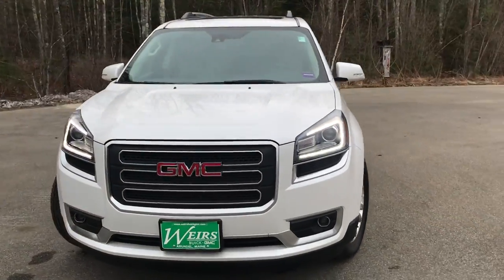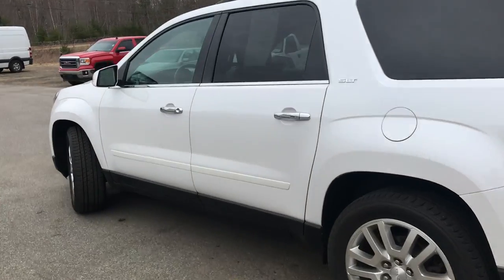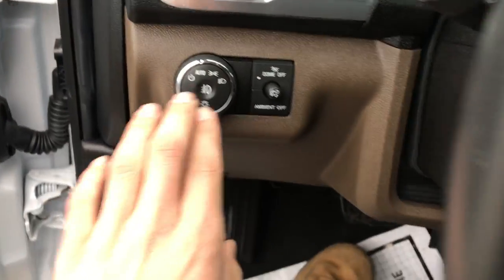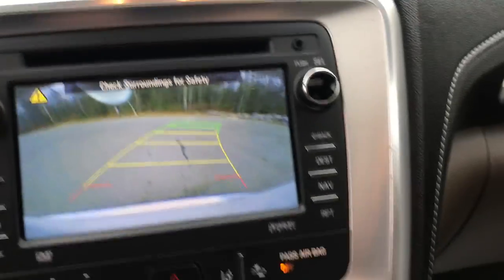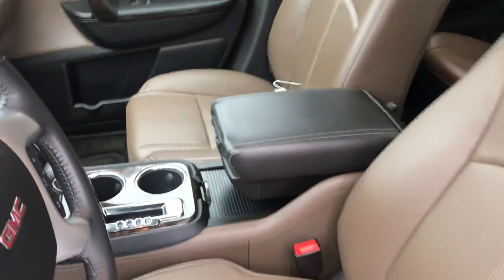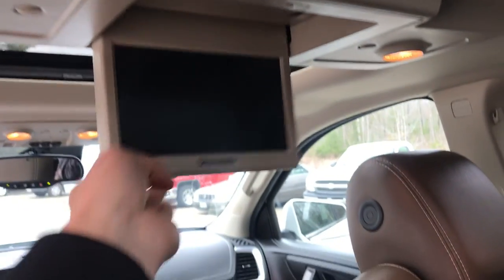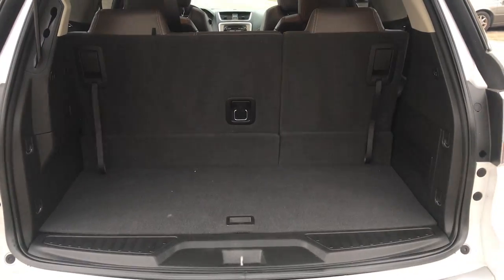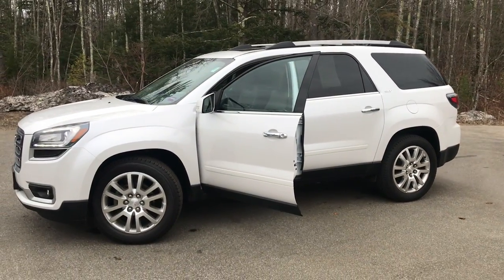2016 GMC ACADIA SLT AWD, PT19046.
2016 GMC Acadia SLT AWD, 35K Miles. CLEAN CARFAX/NO ACCIDENTS REPORTED, ONE OWNER, SERVICE RECORDS AVAILABLE, ALL WHEEL DRIVE, DEALER SERVICED, Acadia SLT-1, 4D Sport Utility, 3.6L V6 SIDI, 6-Speed Automatic, AWD, White Frost Tricoat, Dark Cashmere w/Perforated Leather-Appointed Seat Trim, 20 x 7.5 Aluminum Wheels, 2-Position Memory For Driver's Seat Adjuster, 7-Passenger Seating (2-2-3 Seating Configuration), 8-Way Power Driver Seat w/Memory, Bose Advanced 10-Speaker Audio System, Dual SkyScape 2-Panel Power Sunroof, Exterior Parking Camera Rear, Forward Collision Alert & Lane Departure Warning, Fully automatic headlights, Heated Driver & Front Passenger Seats, Heated Power-Adjustable Outside Mirrors, Heavy-Duty Cooling System, NavTraffic, Open Road Package, Power Liftgate, Power Windows w/Driver Express-Up & -Down, Premium Edition Package, Radio: Color Touch Navigation w/IntelliLink, Rear Parking Sensors, Rear Seat Entertainment System, Side Blind Zone Alert & Rear Cross Traffic Alert, Trailer Hitch, Trailering Equipment. 2016 GMC Acadia SLT-1 AWD 3.6L V6 SIDI 6-Speed Automatic CARFAX One-Owner. Clean CARFAX. Certified. GMC Certified Pre-Owned Details:* Roadside Assistance* Warranty Deductible: $0* Vehicle History* Limited Warranty: 12 Month/12,000 Mile (whichever comes first) from certified purchase date* 172 Point Inspection* Transferable Warranty* 24 months/24,000 miles (whichever comes first) CPO Scheduled Maintenance Plan and 3 days/150 miles (whichever comes first) Vehicle Exchange Program* Powertrain Limited Warranty: 72 Month/100,000 Mile (whichever comes first) from original in-service dateWhite Frost Tricoat Odometer is 4262 miles below market average!Weirs Buick GMC has been serving Arundel, Kennebunk, Kennebunkport and all of Maine for over 50 years. Our dedicated staff is here to ensure whether you are looking to buy, sell, or lease a Buick or GMC in Maine that we make it the best experience possible. Whether you live in Westbrook, Portland, Augusta, Auburn, Sanford, Portsmouth. for more details.